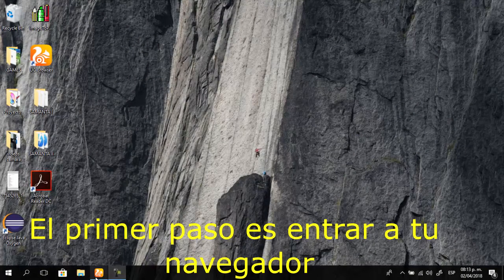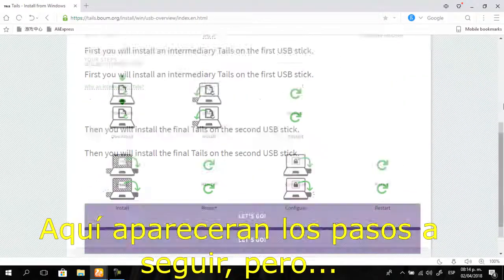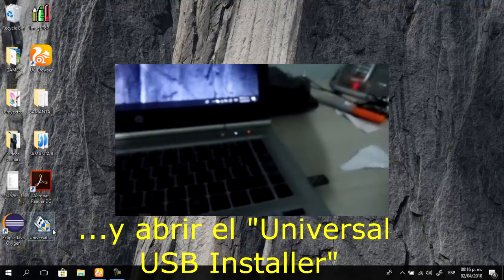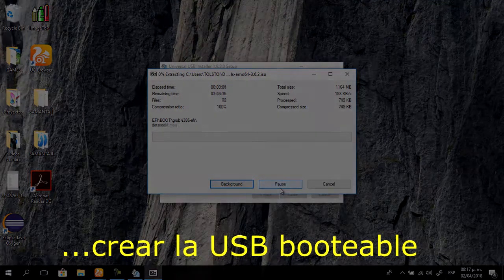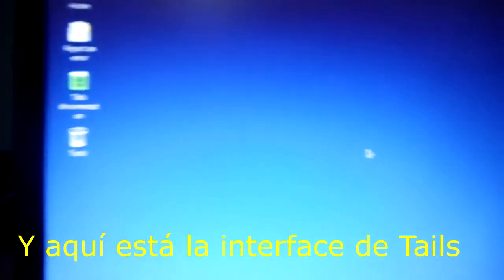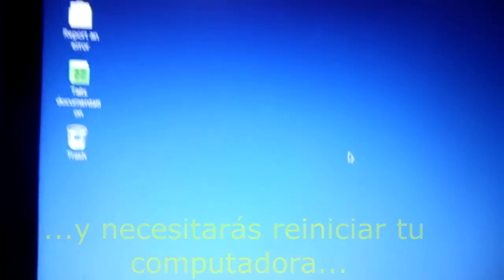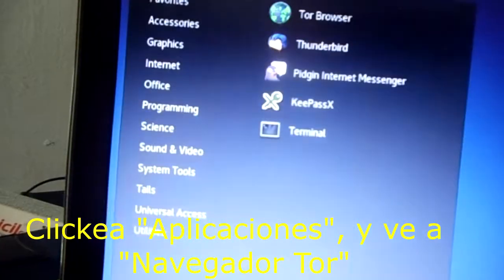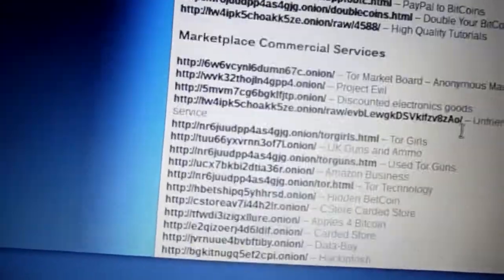How to enter the Deep Web /Cómo entrar a la deep web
Tema de fondo:
    Bach 8 bit - bachs Two Harpsichords Concerto n1 (Bwv1060) (by    Player 2)